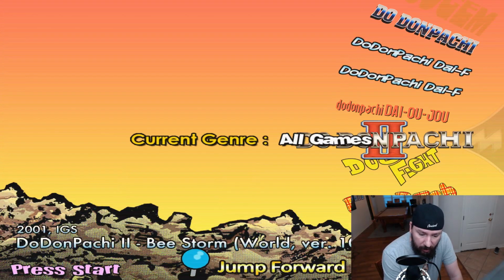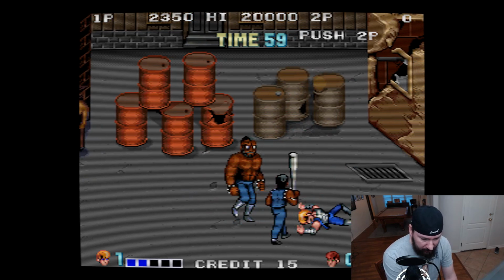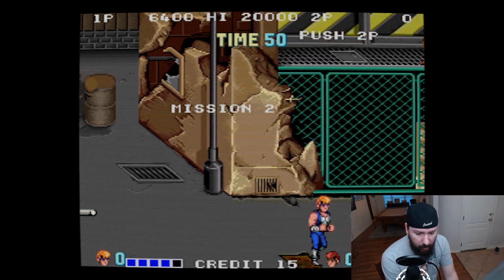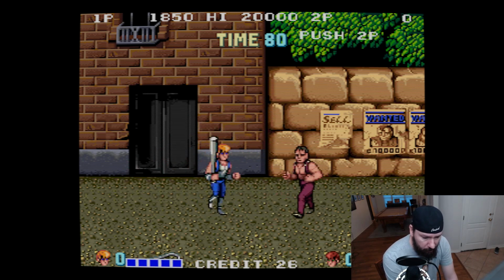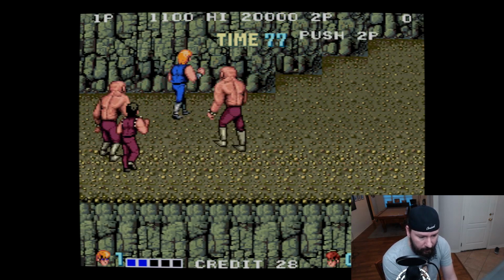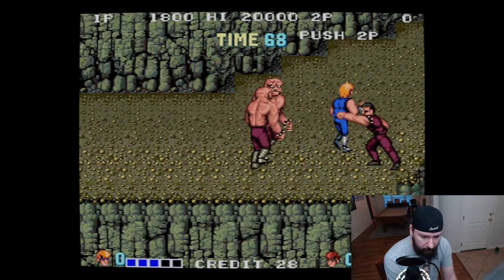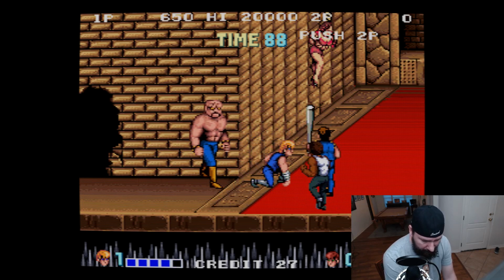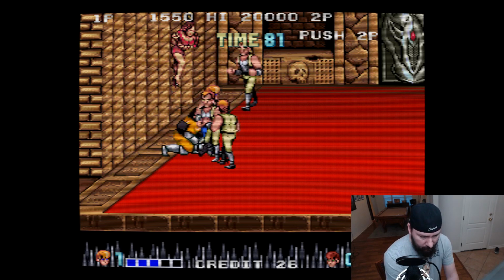Retrocast Gaming Show Lets Play Double Dragon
catching fade double dragon style lol